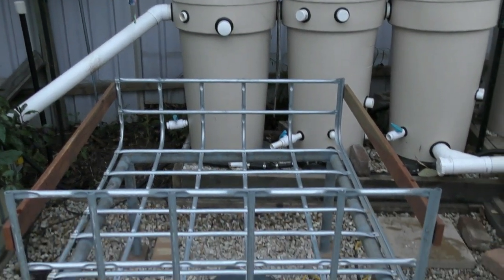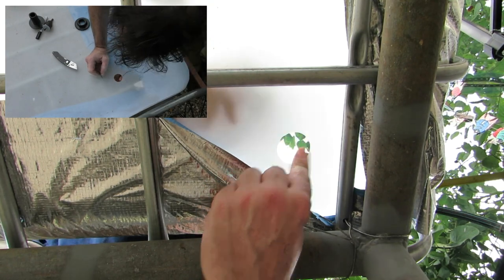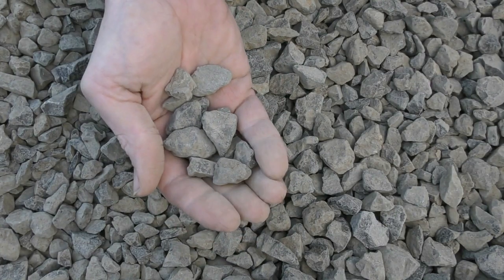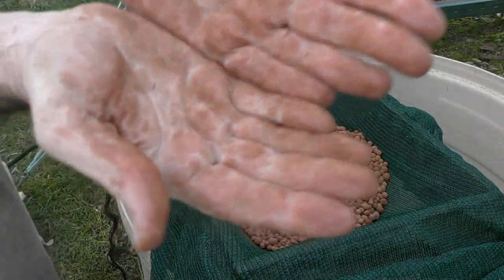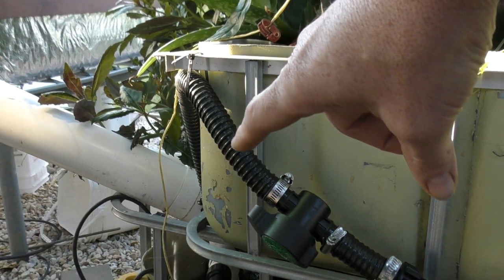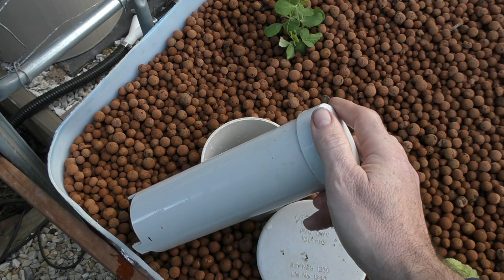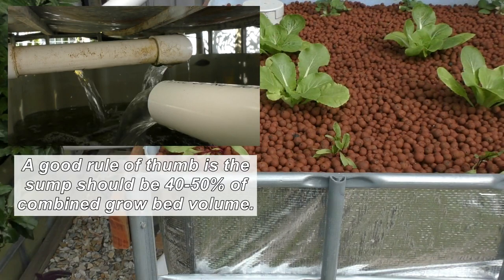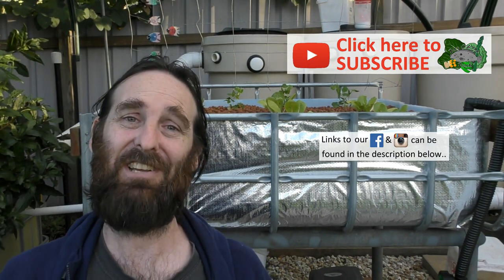How to set up aquaponic grow bed & select the right rock.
Have added a new grow bed into the aquaponic system & thought it might help others to see how I like to set them up. Am, using rock this time so thought it would be a good idea to show you an easy way to select the right type that won't cause you issues down the line.

Index of clip.
1:01 IBC grow bed, Position & link to clip on making.
2:30 Drilling out drain assembly
3:39 Bell Siphon shroud
5:44 Selecting rock using a quick vinegar test
7:17 Washing Rock & filling the grow bed
9:25 A quick look at the plants & trellis on the bed
11:01 Plumbing from the pump to grow bed
12:53 Bell siphon
13:58 Drain assembly
15:52 Grow bed to sump ratio
17:13 wrapping up &  G'Day Andy ;-)
18:34 Links to Aquaponic Vlog & How to playlists

Steve McAlister

Sillybugger

Bluestone Aquaponics
"Bluestone Aquaponics The foundation of today's food".